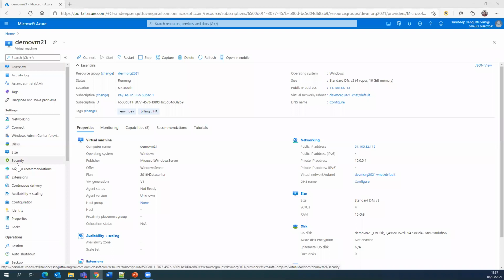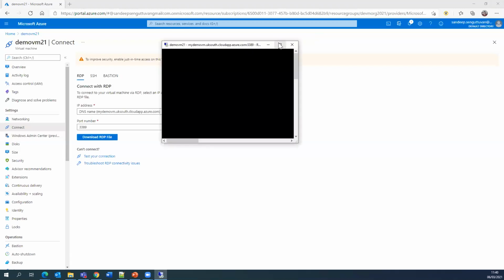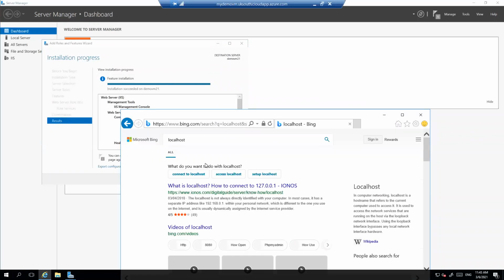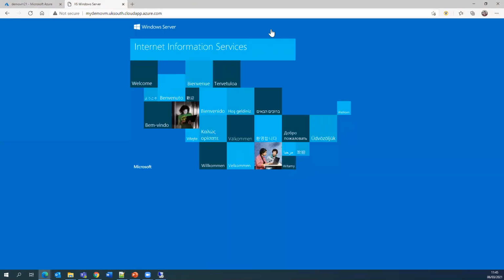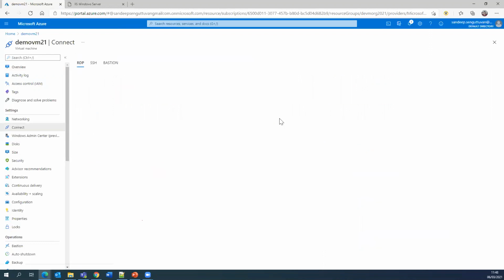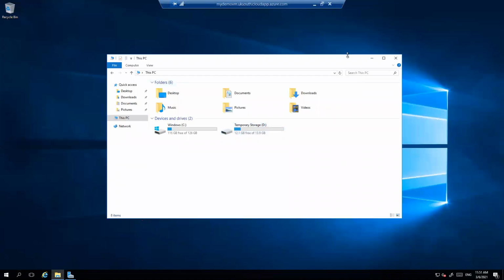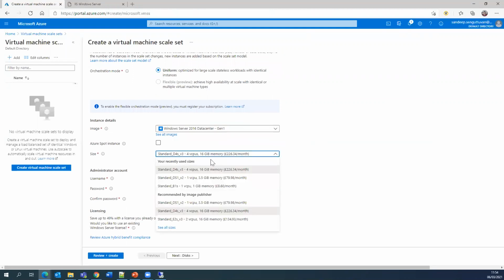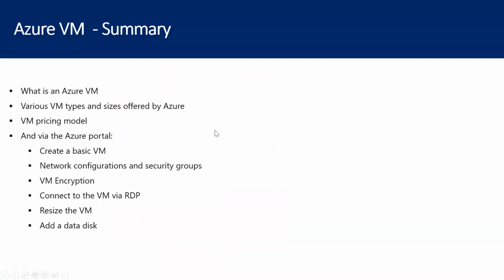Architect Compute Infrastructure in Azure AZ 303 - II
Virtual Machines in Azure